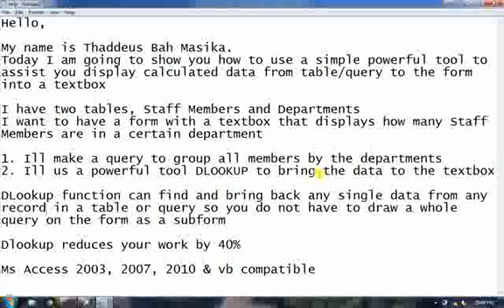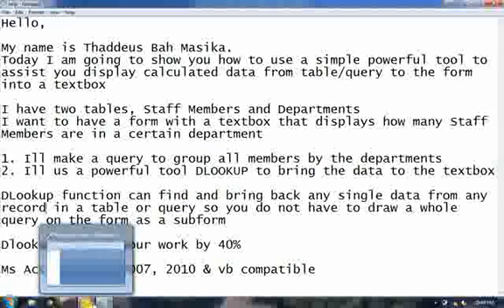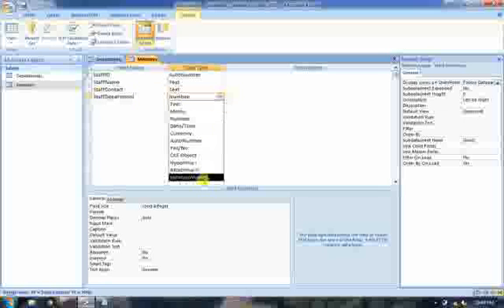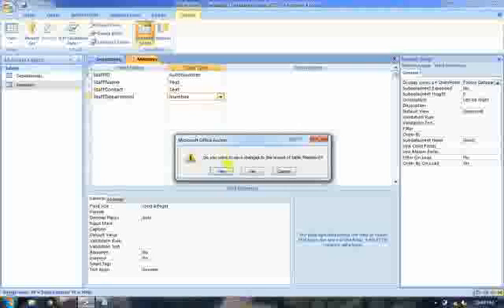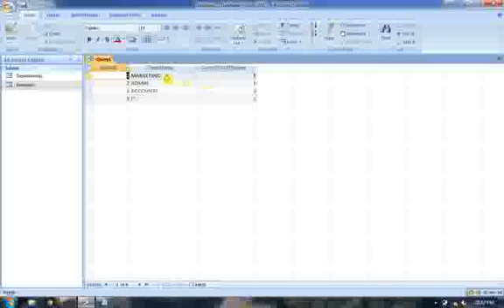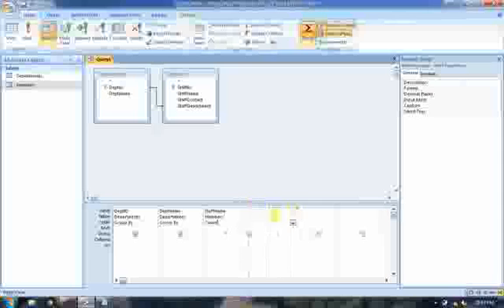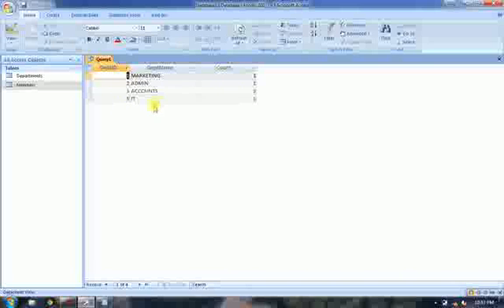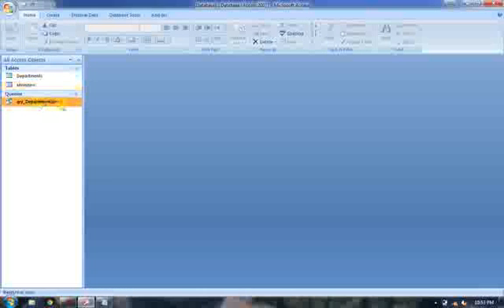KCSE PREPARATION (Part1) 1/3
This video will show you how to use a simple powerful tool to assist you display calculated data from table/query to the form into a textbox